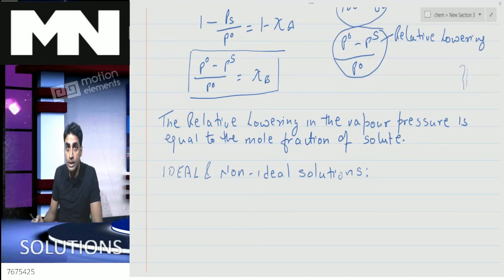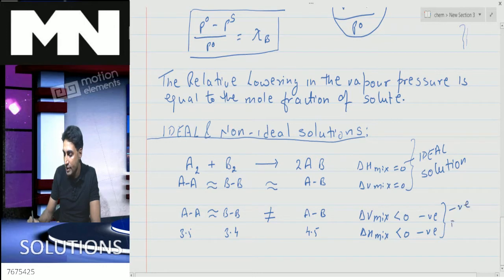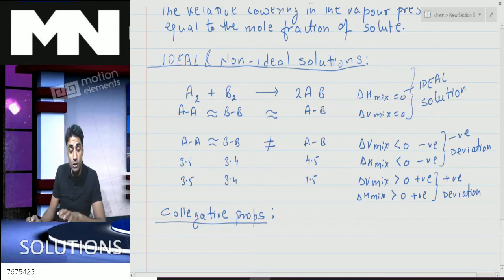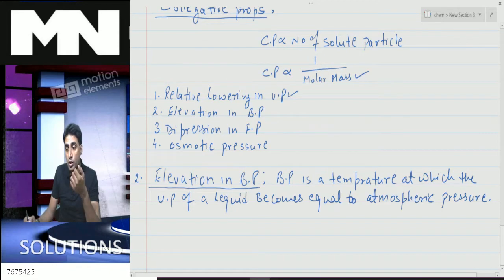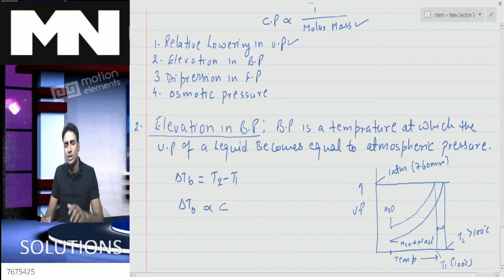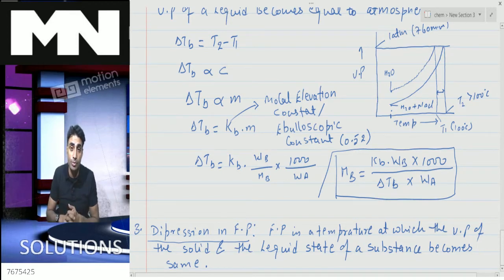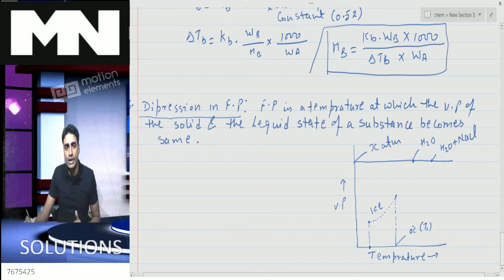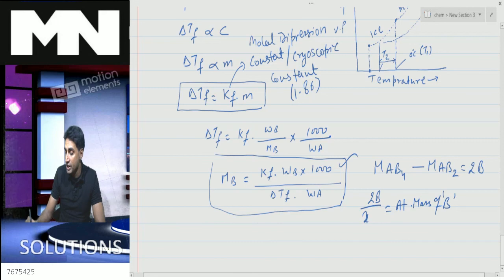solutions-3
chemistry classes